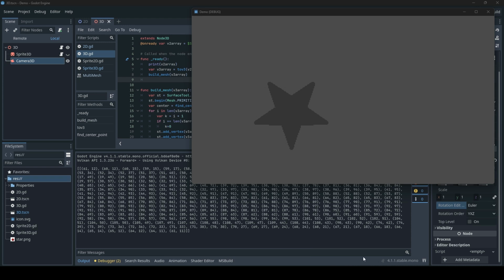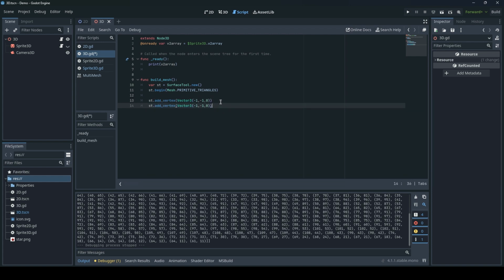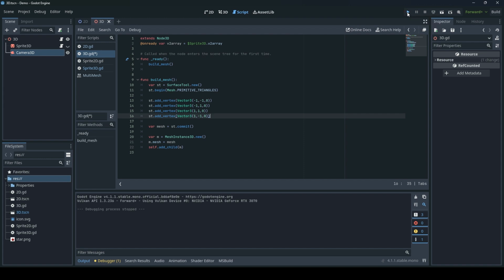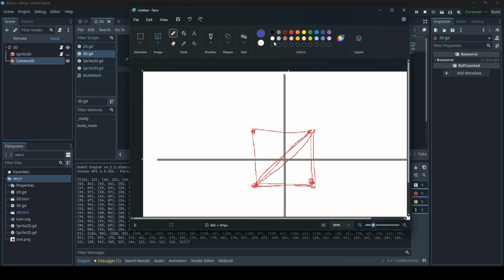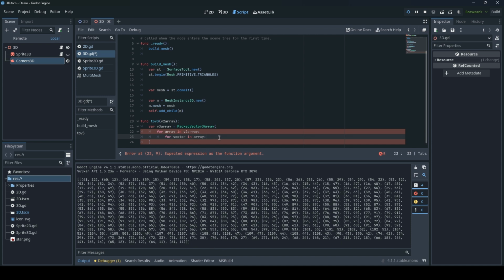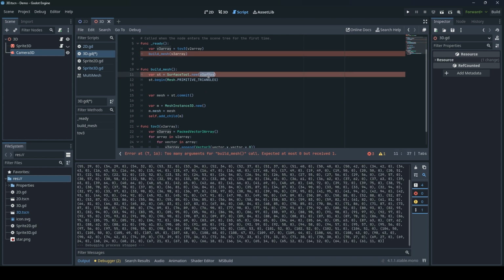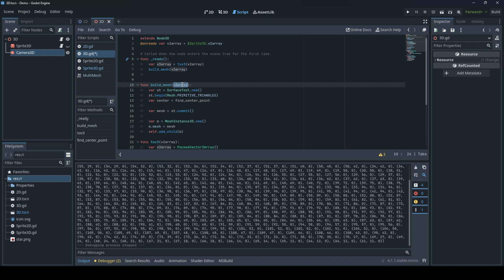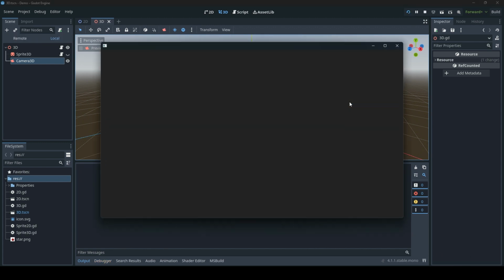How to create a 3D mesh using code only | Godot 4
Godot 4 tutorial on how to create a mesh in 3D space using vector points.
Creating a  3D mesh the same way you would a 2d polygon.